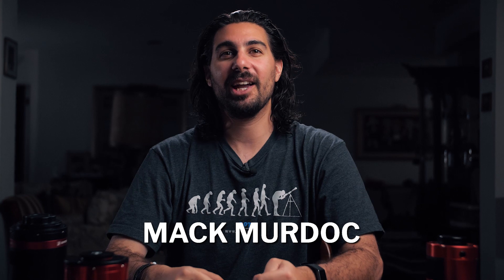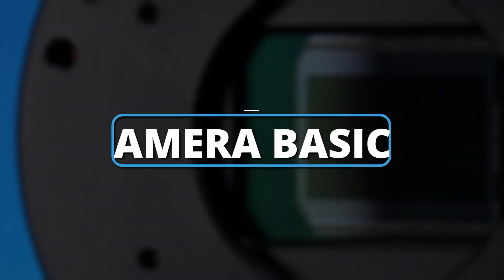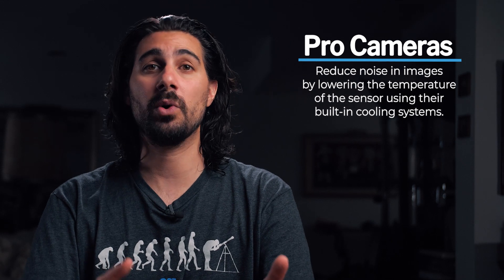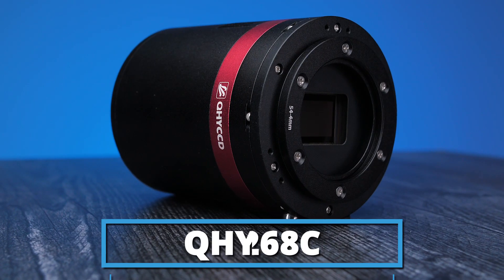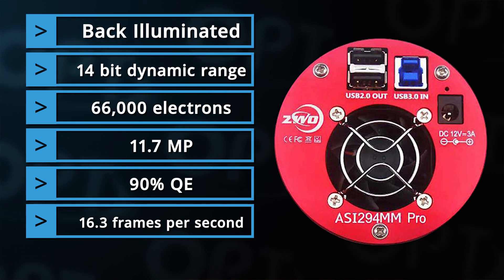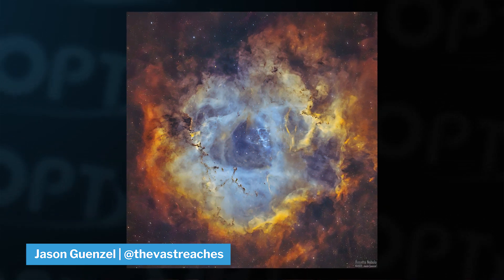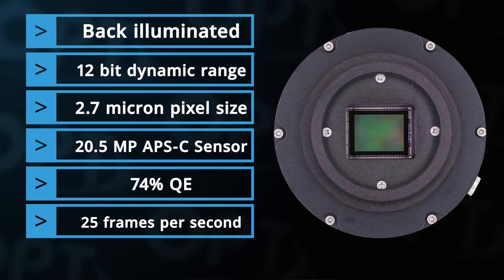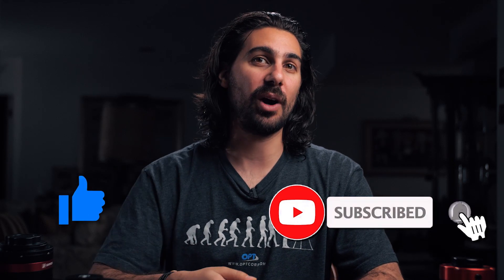Top 5 Cameras for Galaxy Season!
Your help on finding the best cameras for galaxy season is here! Watch as Mack Murdoc breaks down the top five high-performing astrophotography cameras. Did your favorite camera make the list? Let us know what you think are the top five astrophotography cameras for galaxy season in the comments below.

Check out what else is happening in the night sky in 2021

Free Tools to find your Field of view with your camera and telescope:

Let’s get social!